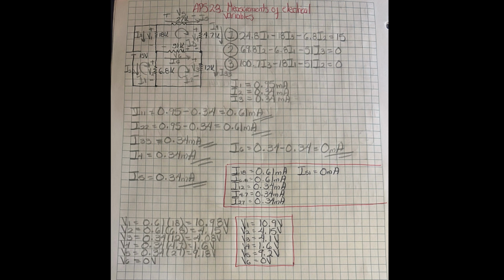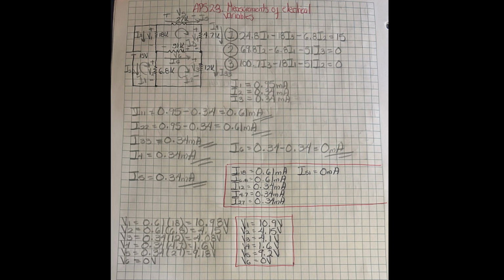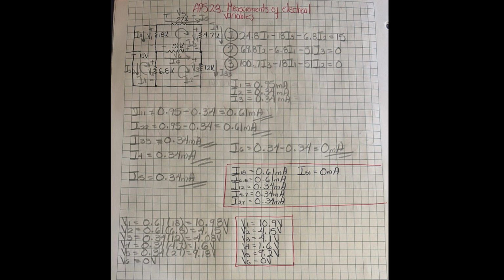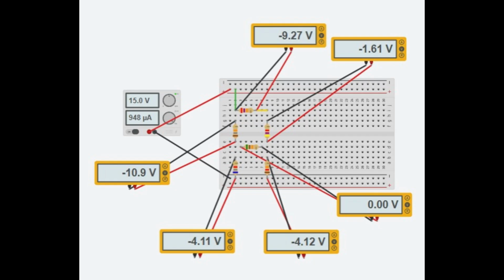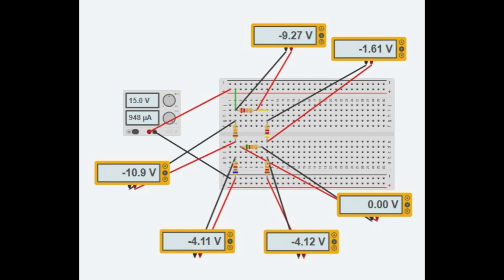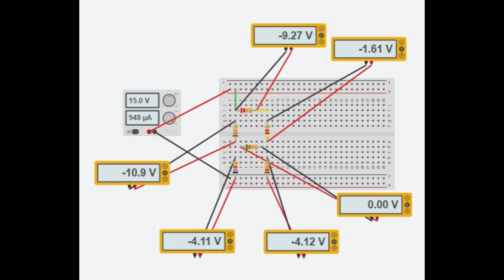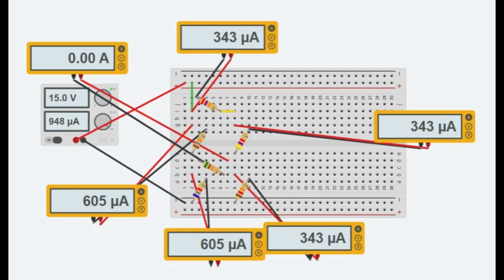APS3 Measurements of electrical variables ‐ Hecho con Clipchamp